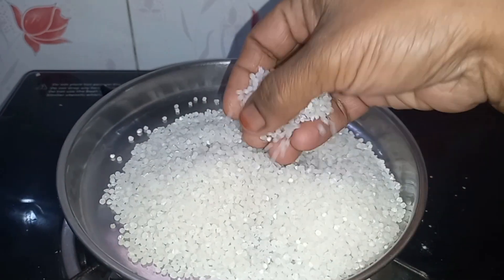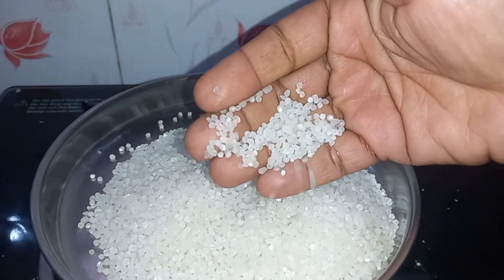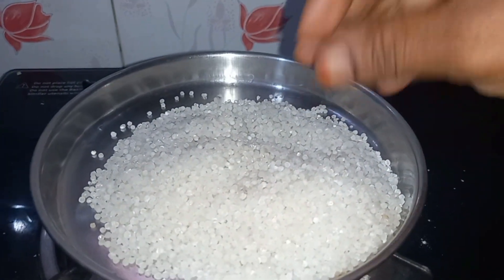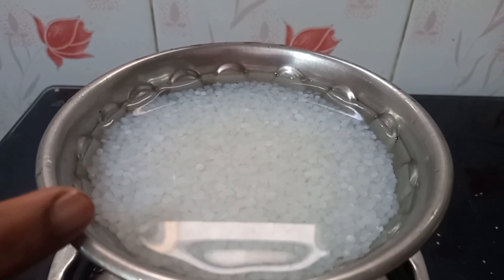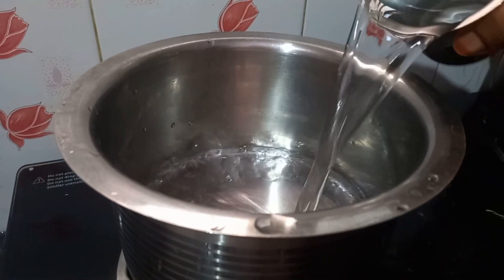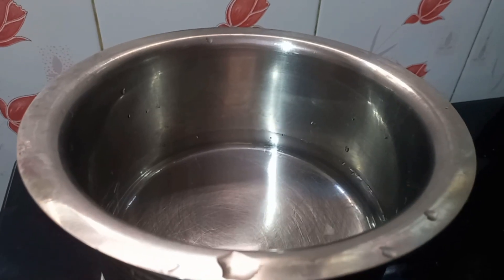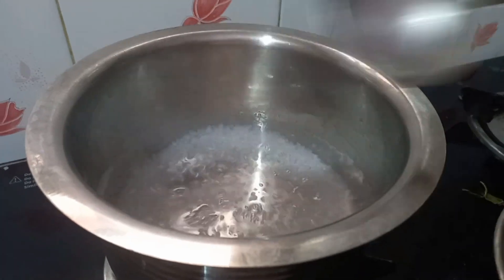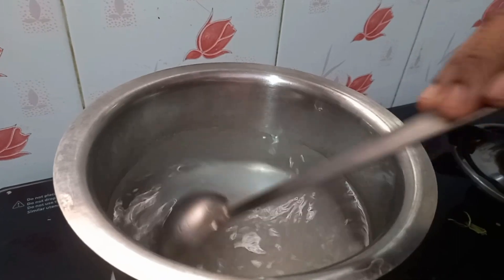How to do sweet recipe in tamil / delicious sweet recipe in tamil / try it out